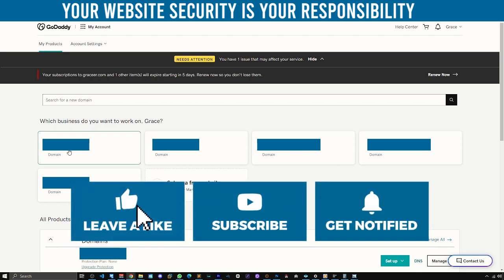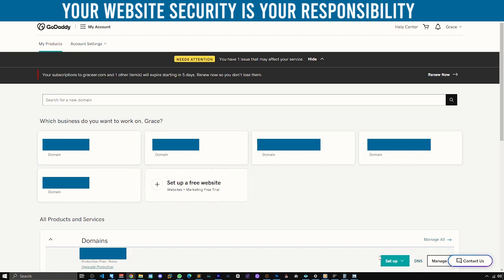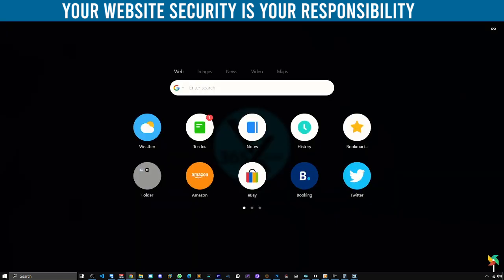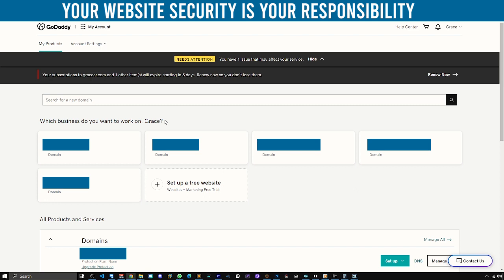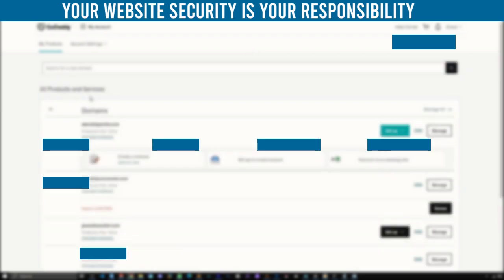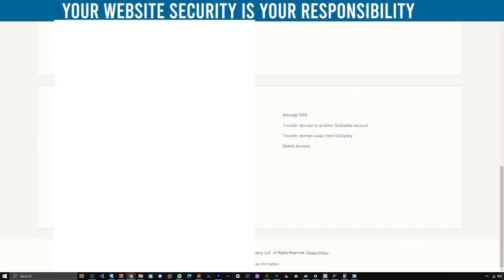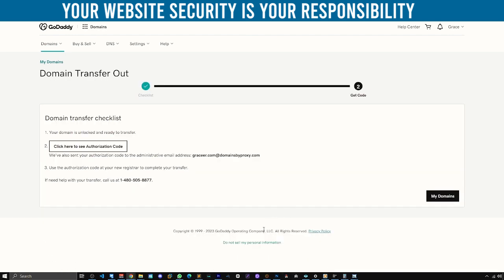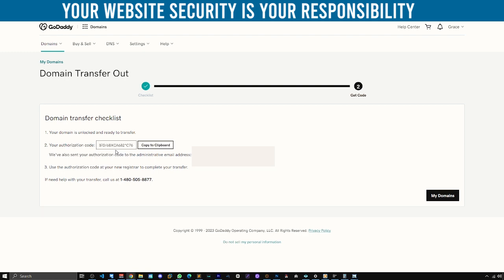How to Transfer Domain from GoDaddy to Another Hosting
In this video you will learn how to transfer domains away from GoDaddy to another hosting platform like Hostinger and Whogohost.